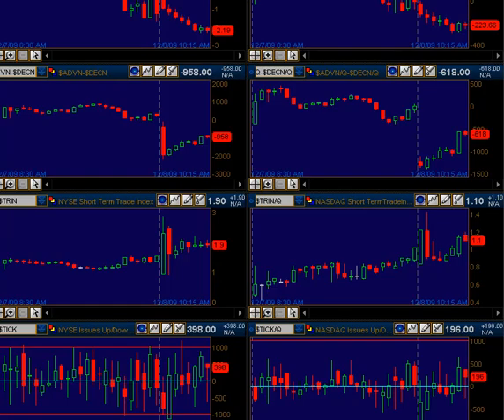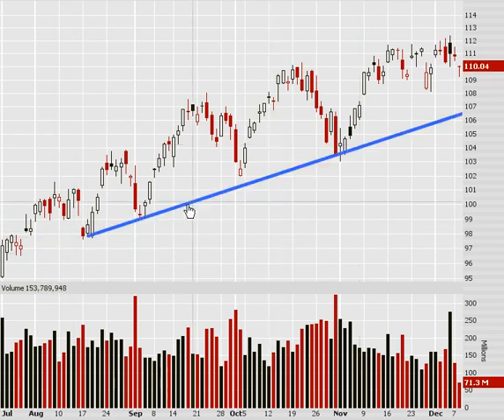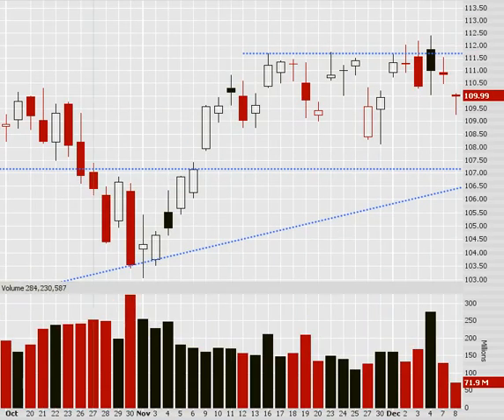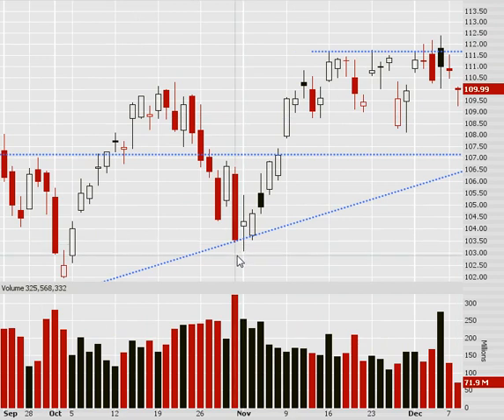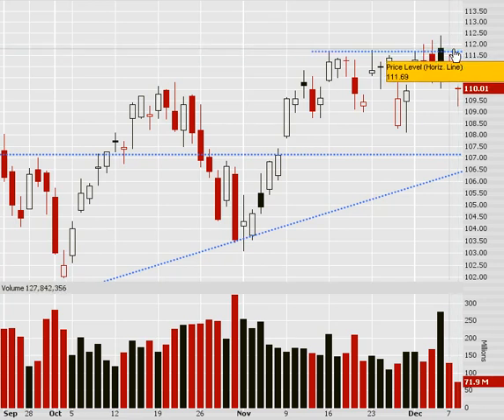TJMacTrading: Drawing Trendlines